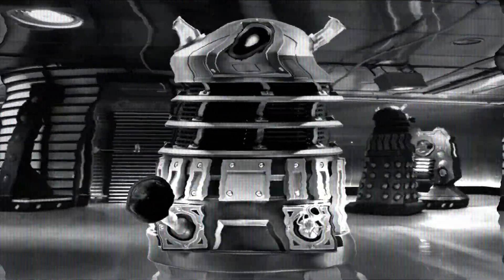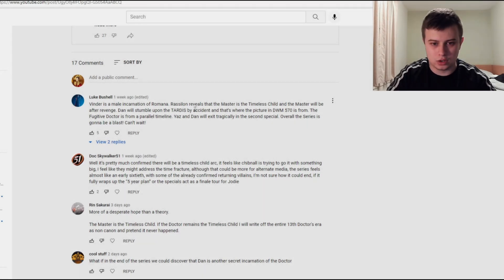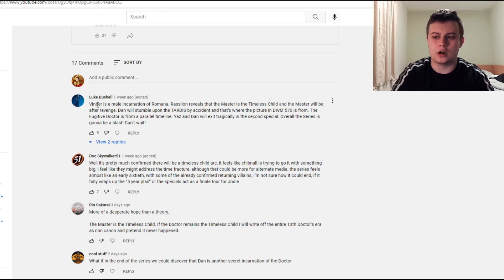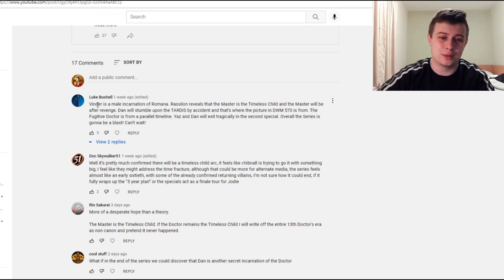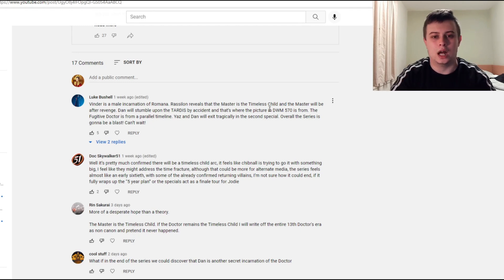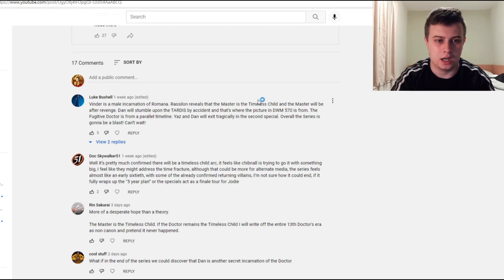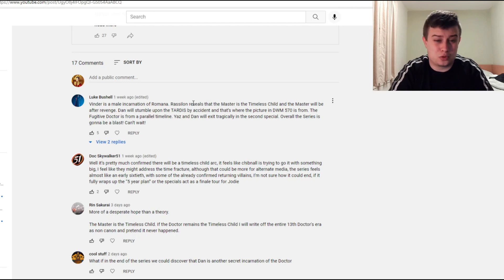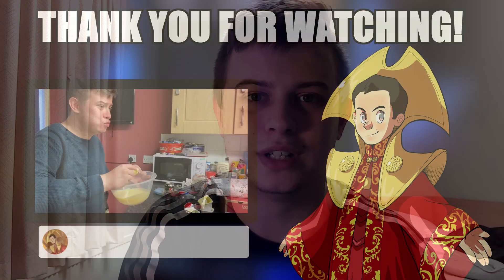Doctor Who Series 13 Theories! | Vinder is Romana, Timeless Child 'Fake' and More